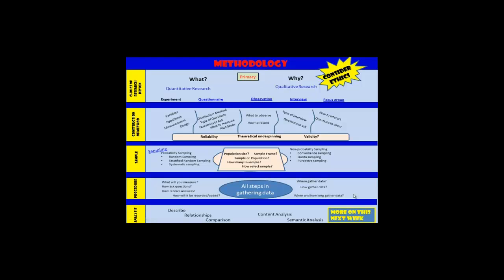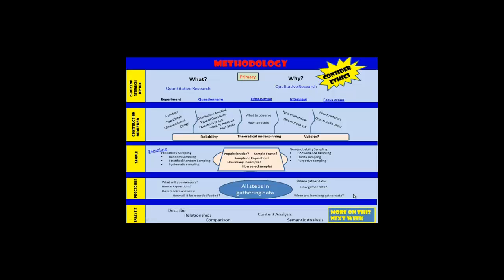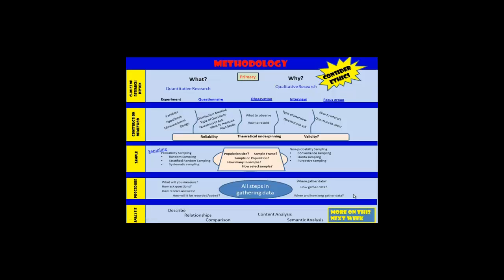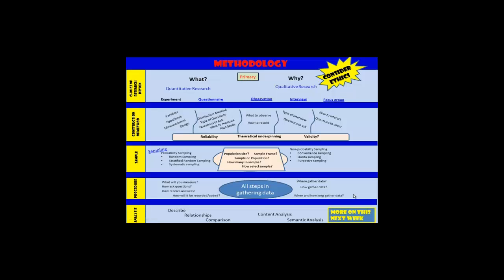Primary Research Methodology